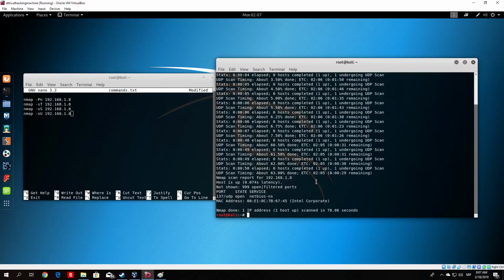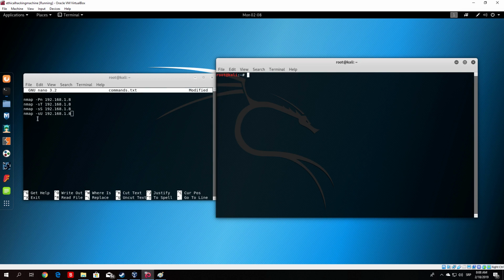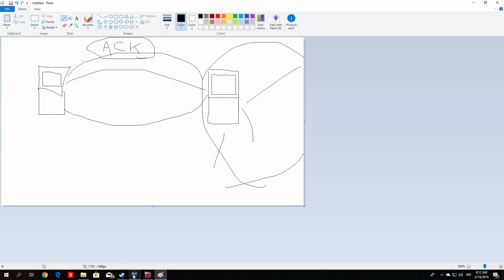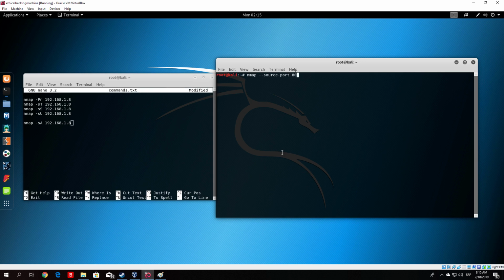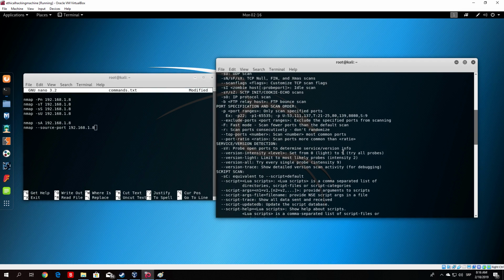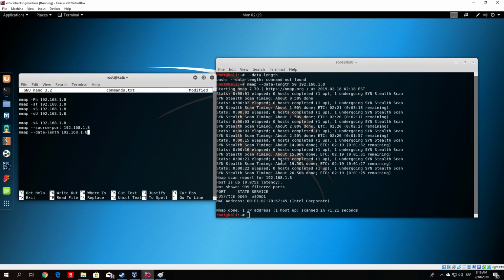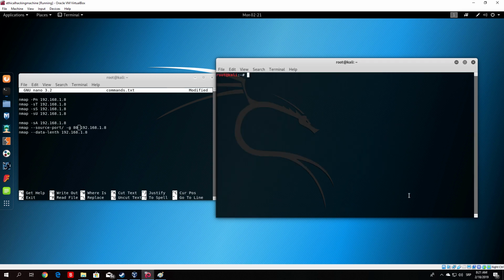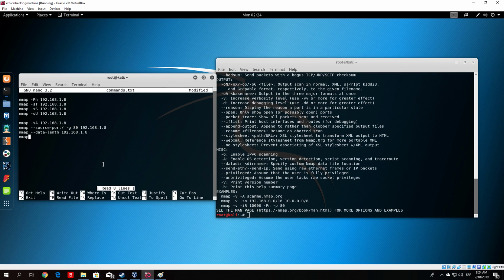keh2 vid26Scanning Nmap Bypassing Defences